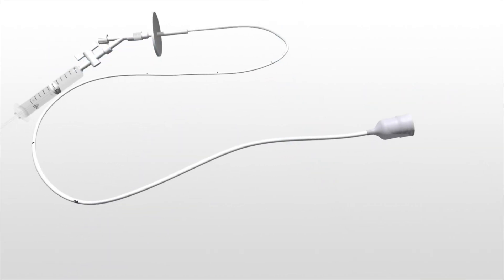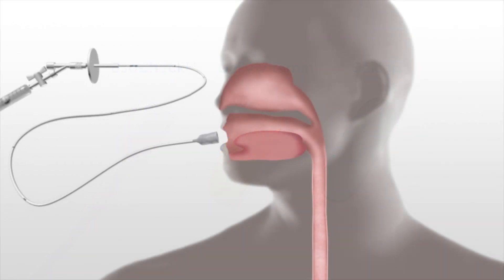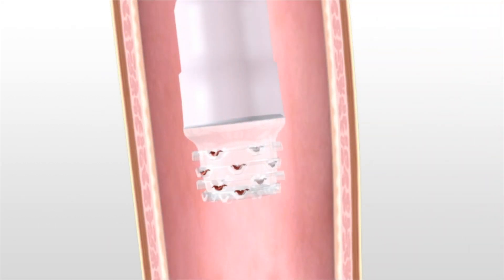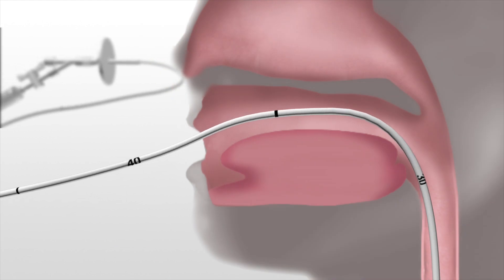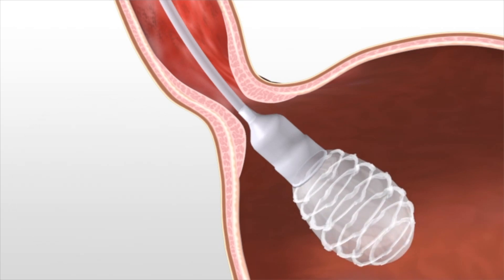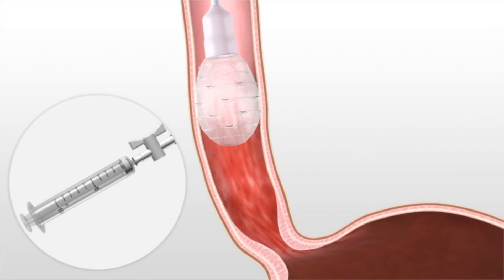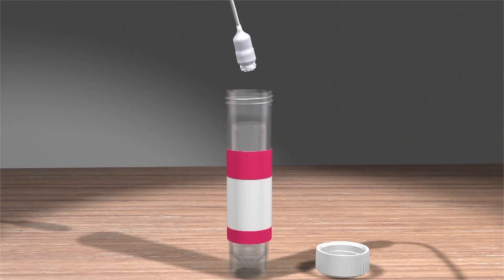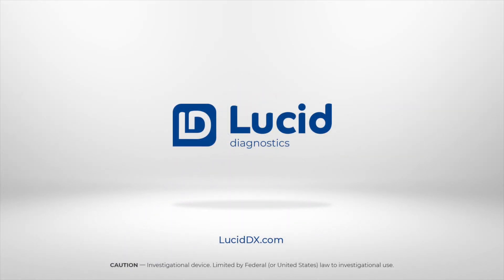EsoCheck™ Esophageal Cell Collection Device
A non-invasive  five-minute office-based procedure to collect cells from the esophagus.

EsoCheck is a cell collection device that is designed to collect cells of a targeted region of the esophagus without the need for endoscopy. The sampled cells can then be subjected to any commercially available diagnostic test.

The Esocheck cell collection device consists of a capsule containing a small balloon with a textured surface to enhance cell collection.

The patient swallows a capsule, which is attached to the catheter, until it reaches the stomach.

The balloon is inflated to expose the ridges and then withdrawn allowing them to collect cells from the targeted area of the esophagus.

Following sample collection, EsoCheck’s Collect+Protect™ Technology pulls the cells into the capsule where they are protected from dilution and contamination during device retrieval.

The balloon covered with sampled cells, are placed in a preservation solution for transport to a diagnostic testing facility.

CAUTION: Federal law restricts this device to sale by or on the order of a physician.